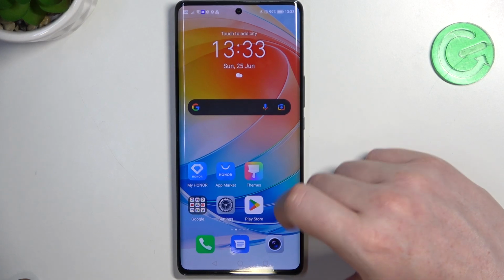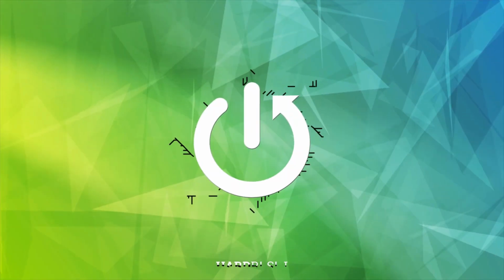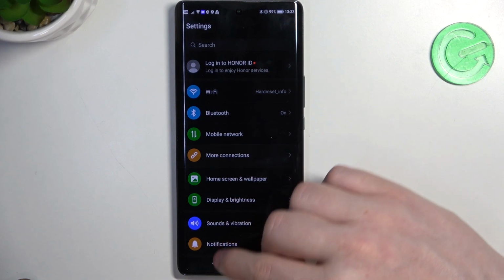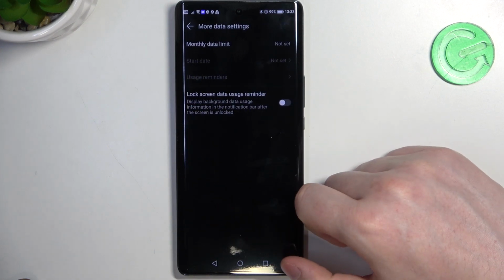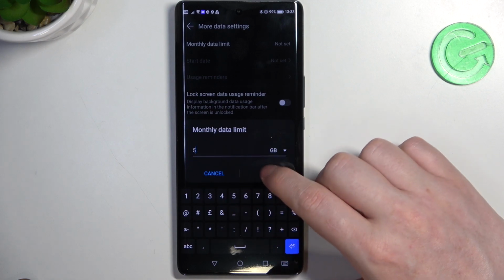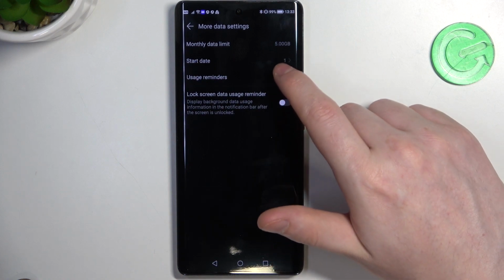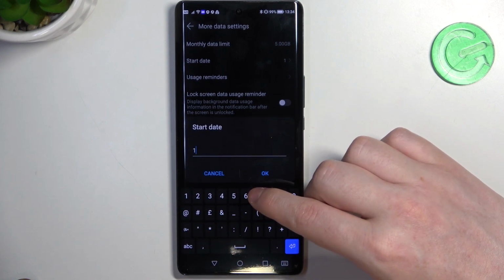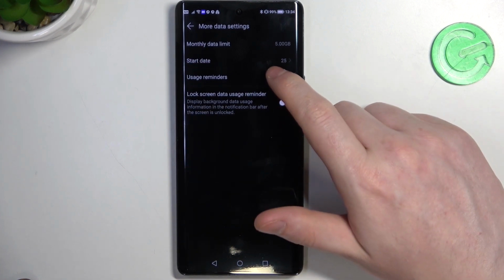How to Set Mobile Data Limit on HONOR Magic5 Lite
Find out more info about HONOR Magic5 Lite:
Hello everyone! Are you using the HONOR Magic5 Lite and want to manage your mobile data usage effectively? You've come to the right place! We're here to guide you on setting a mobile data limit. By setting a limit, you can easily prevent excessive data usage and avoid unexpected charges from your network provider. Visit our YouTube channel if you want to know more about your HONOR Magic5 Lite.

How to set mobile data limit on HONOR Magic5 Lite? How to activate the mobile data limit on HONOR Magic5 Lite?